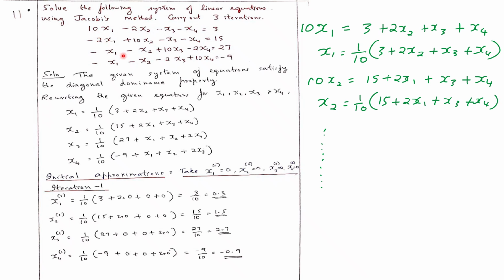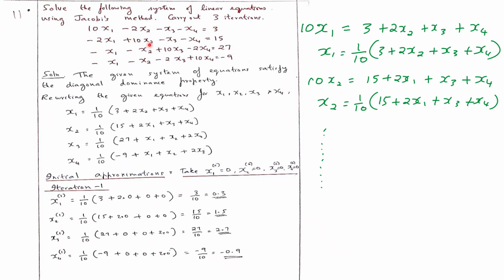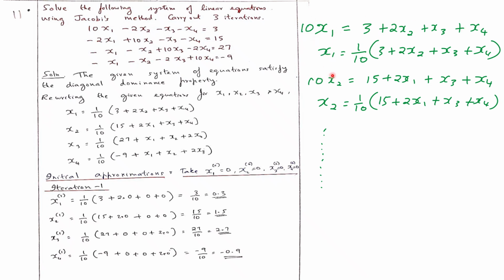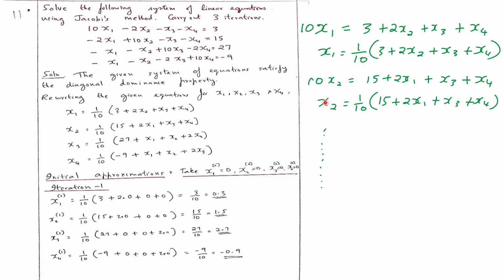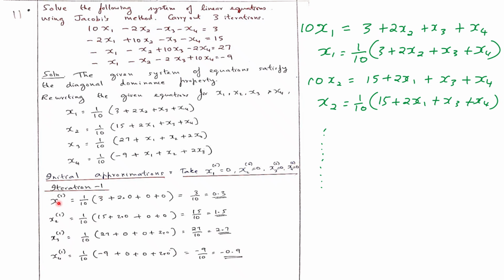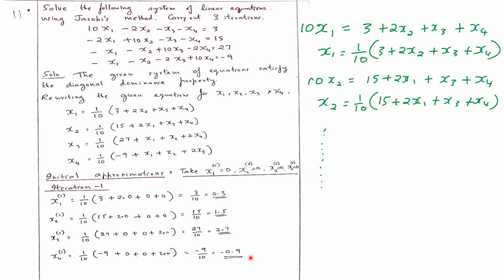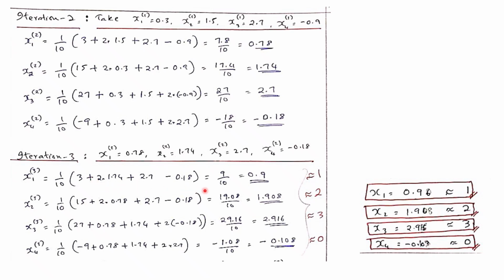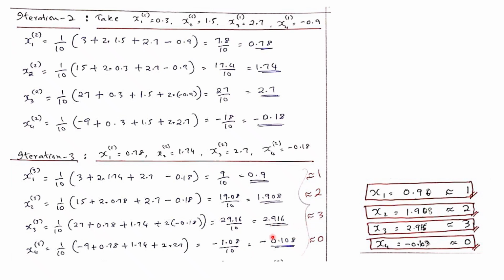Unit 3 c | Jacobi Method | System of Equations | Computational Methods | Dr Surfraz J Hasim